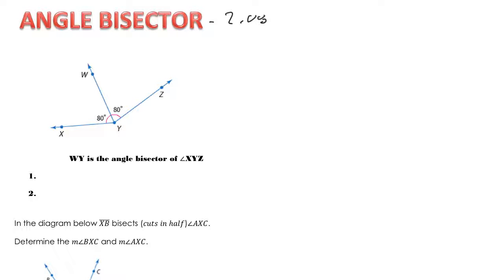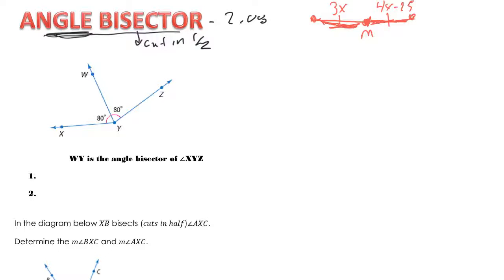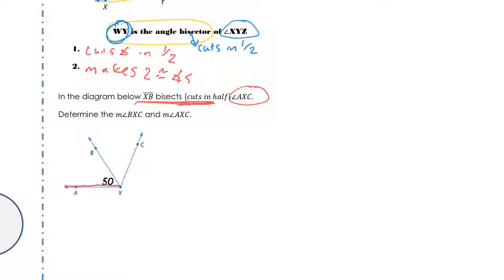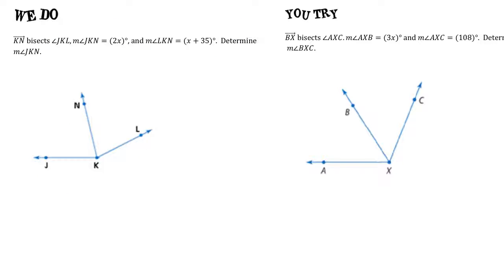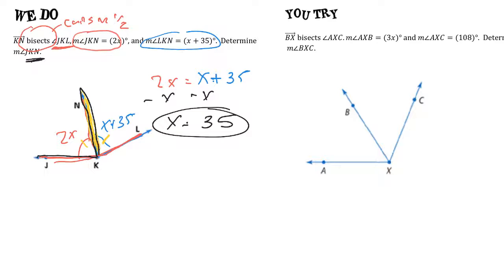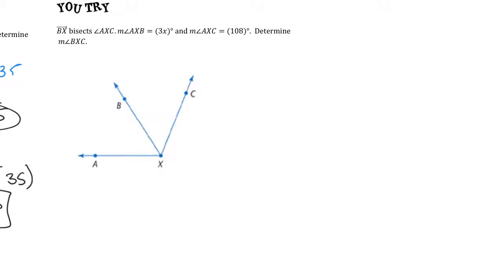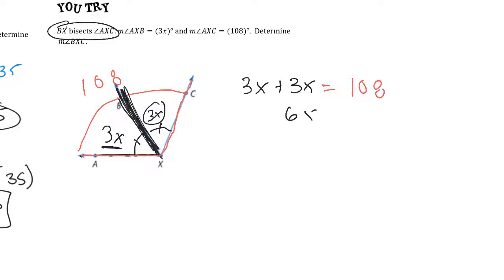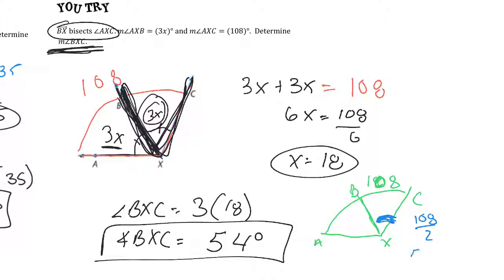2.14 Angle Bisectors